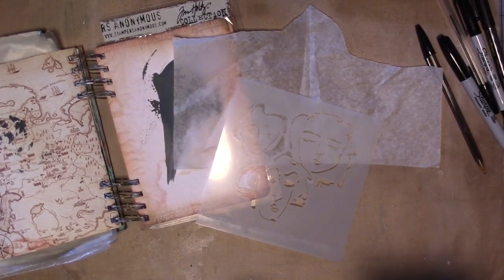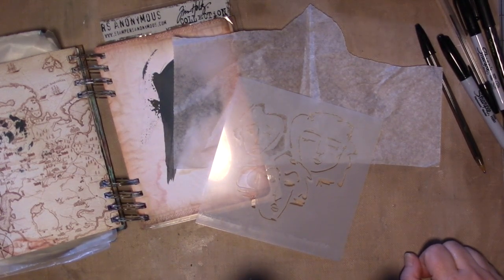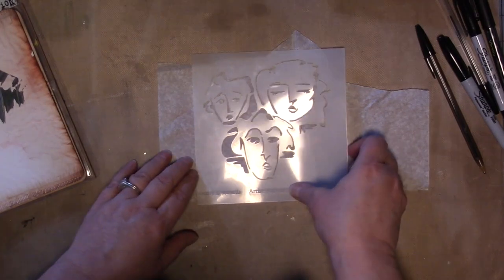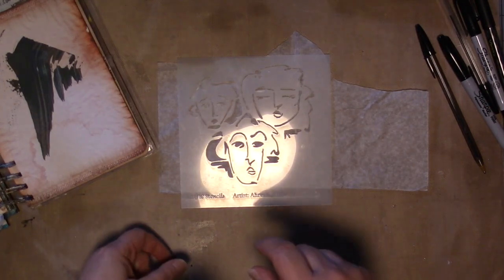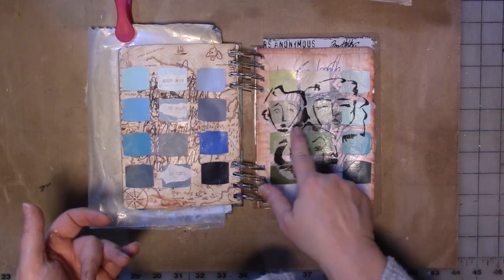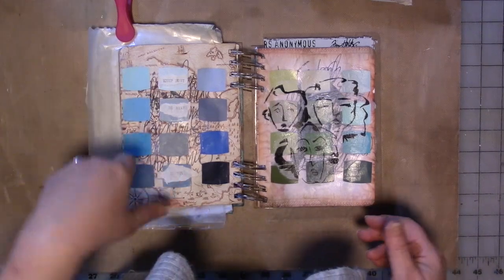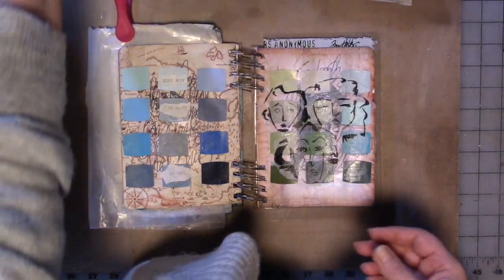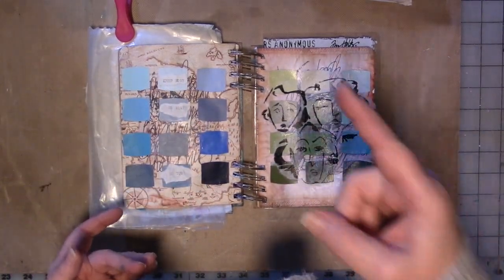Chronic Pain And The Joyful Chronic - Arting It Out Part 2